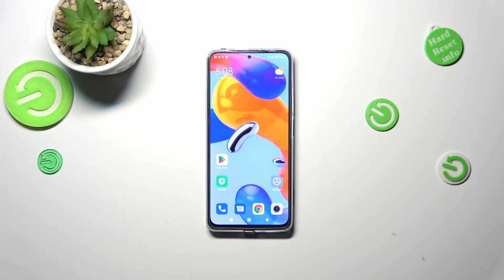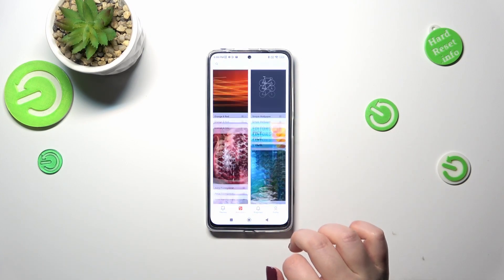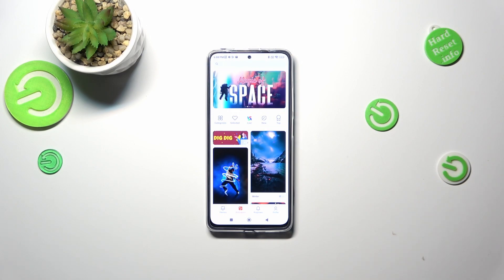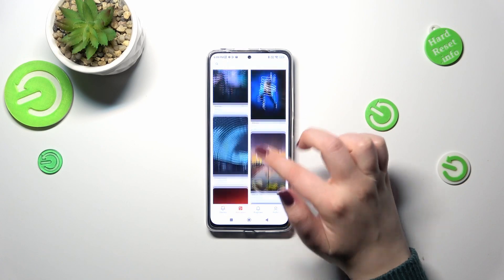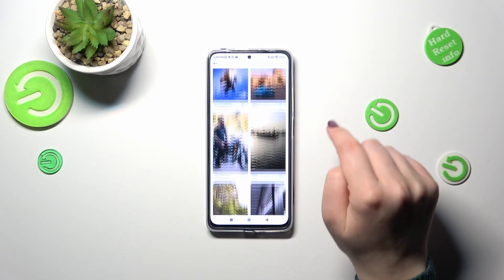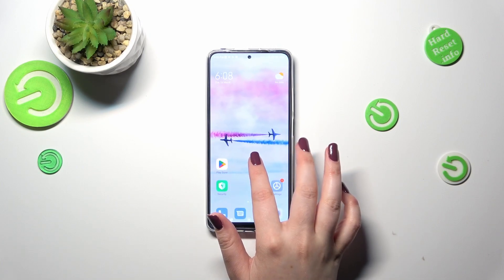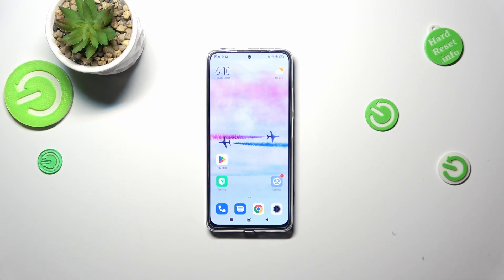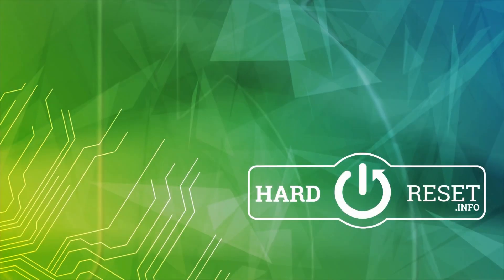How to Change Wallpapers on REDMI Note 11 Pro - Set a Custom Cover for Lock & Home Screen Wallpapers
In this video, we will show you how to change wallpapers on your Redmi Note 11 Pro. Changing your device's wallpaper can give it a fresh new look and feel. By following these simple steps, you can quickly and easily change the wallpaper on your Redmi Note 11 Pro. We will guide you through the process step by step, so you can customize your device's appearance to your liking. Whether you want to use a pre installed wallpaper or set your own custom image as the background, this video will help you do it in no time. So, let's get started and learn how to change wallpapers on Redmi Note 11 Pro!

How to set a custom wallpaper on a REDMI Note 11 Pro? How to modify the lock screen wallpaper on a REDMI Note 11 Pro? How to change the home screen wallpaper on a REDMI Note 11 Pro?